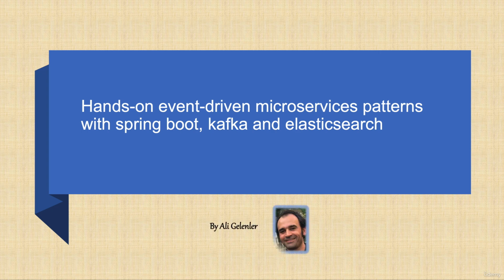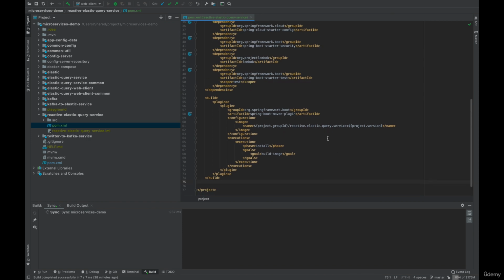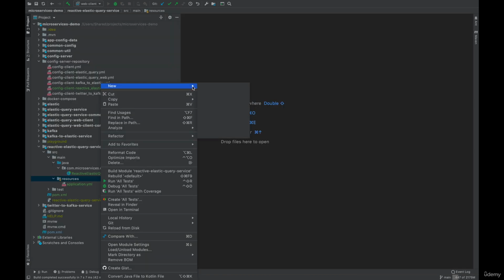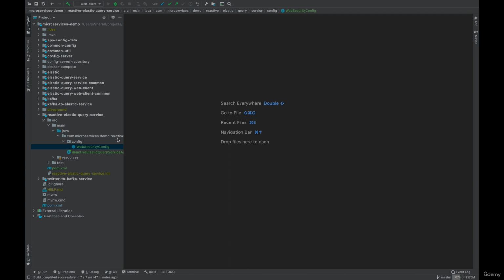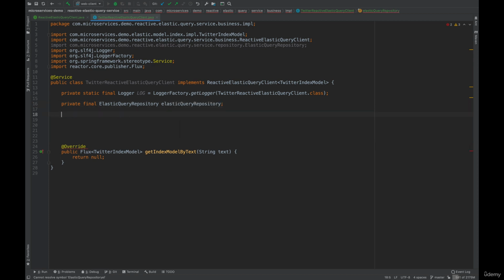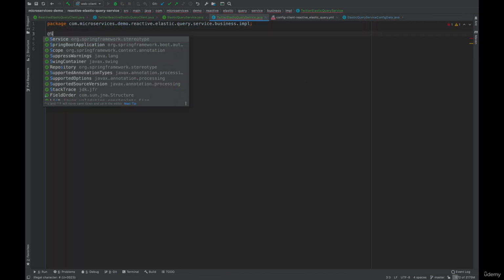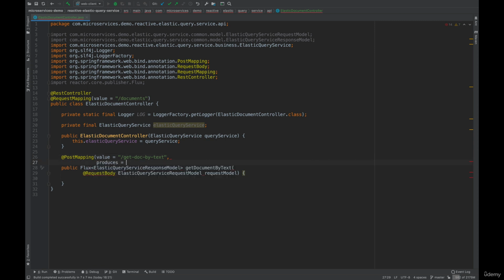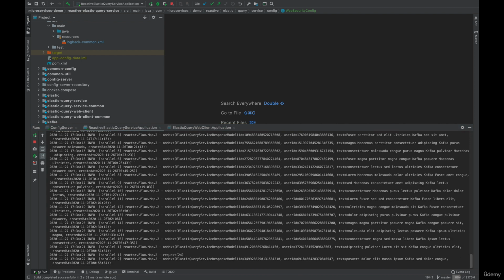65 Creating reactive elastic query service Reactive Spring and Flux reactive type